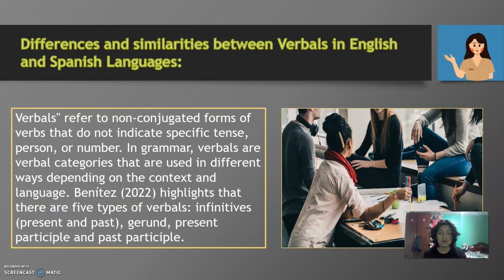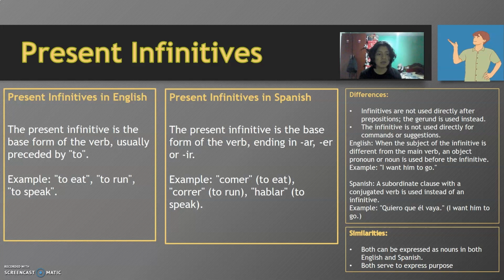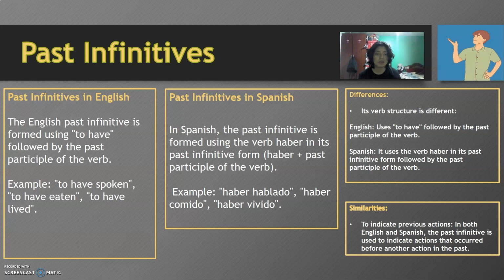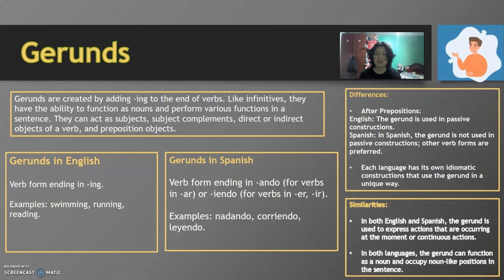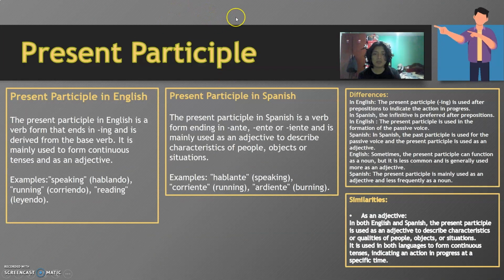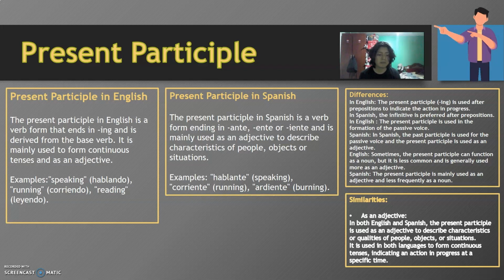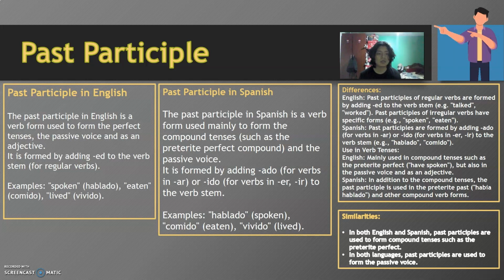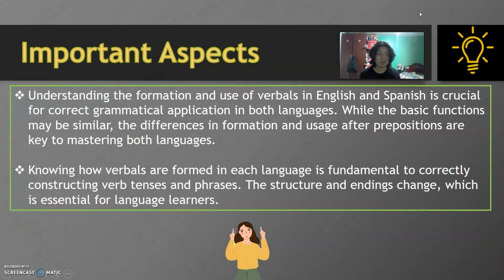Explain the similarities and differences between VERBALS in English and in Spanish languages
Private Technical University of Loja

Pedagogy of National and Foreign Languages

Contrastive Grammar

Course 100